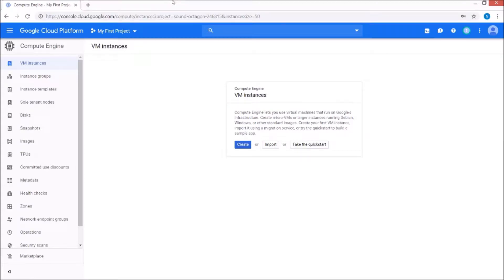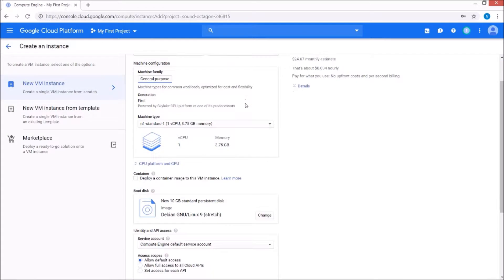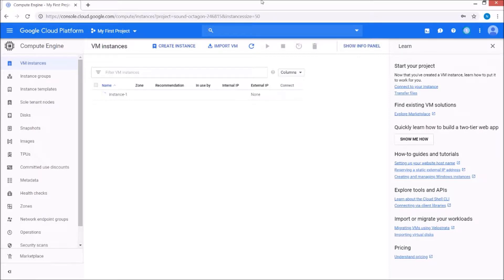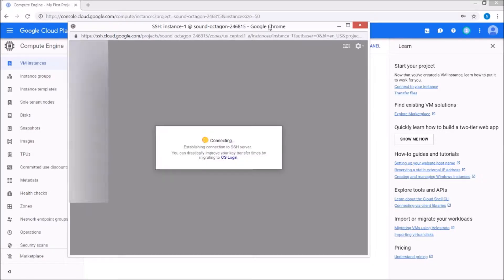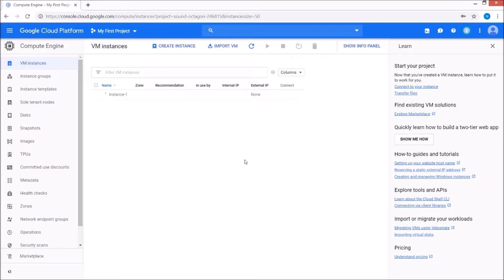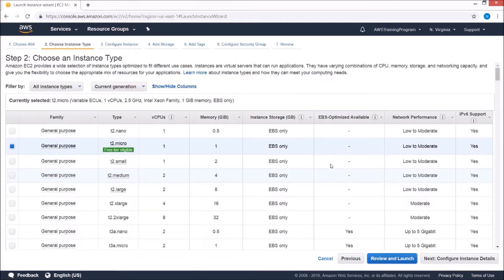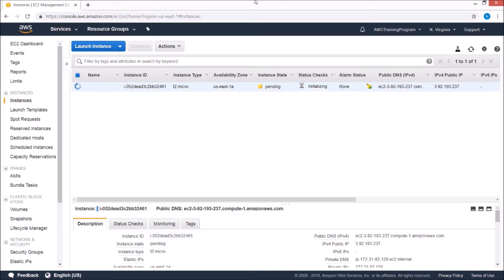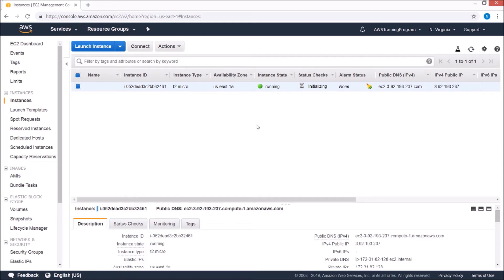Google Cloud VM instance Vs. AWS EC2 instance [Setup Comparison 2019]